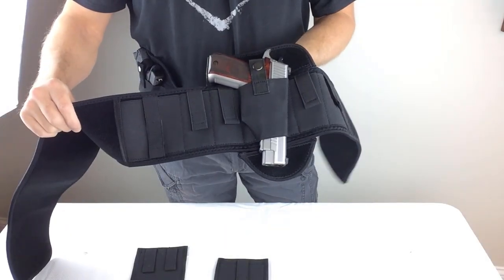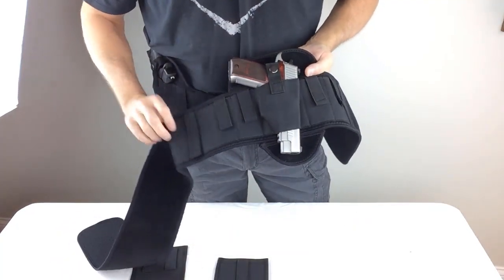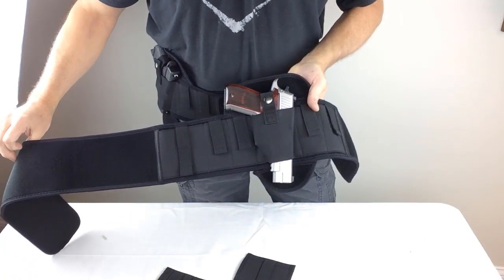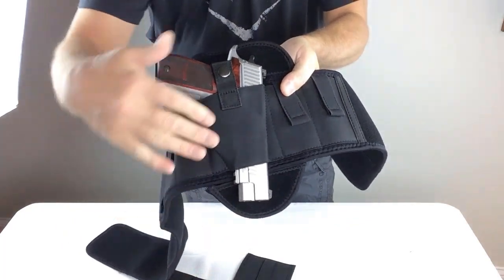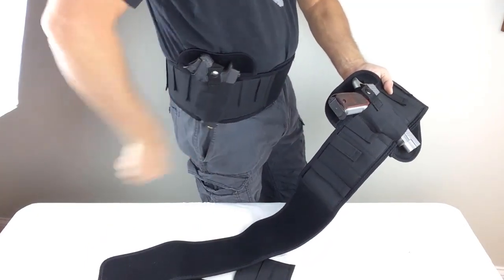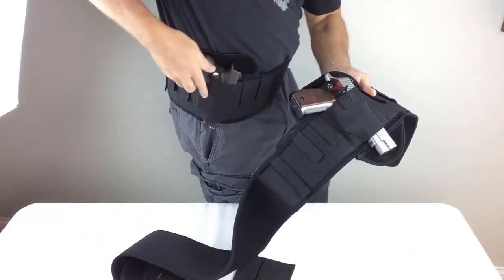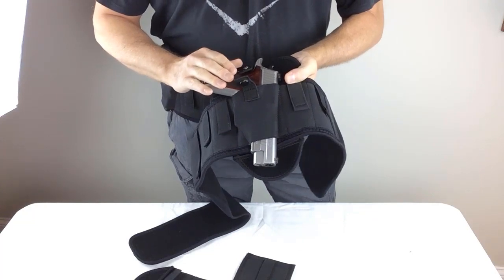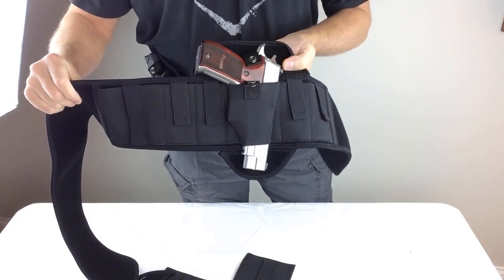SFT2 Shadow-X Belly Band Holster for Concealed Carry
The all new Shadow-X belly band holster is the new gold standard for concealed carry belly band holsters. Tons of built in and detachable storage for backup mags, cuffs, wallets, phones, etc plus durable, lightweight ventilated neoprene construction make this holster stand above all the rest in the marketplace.